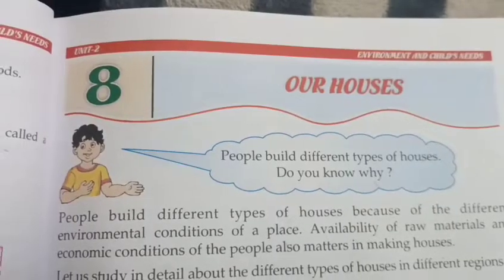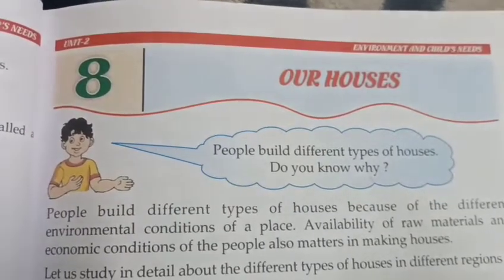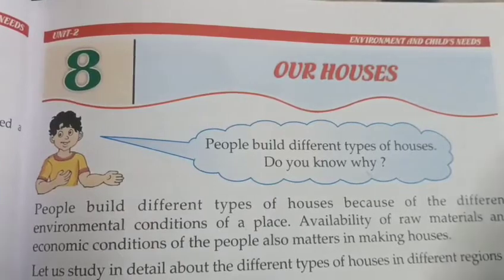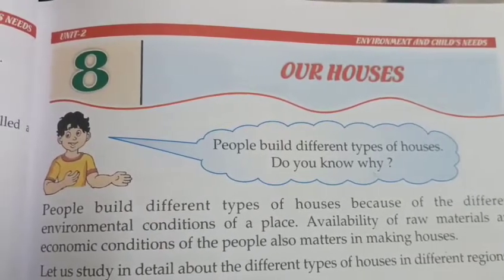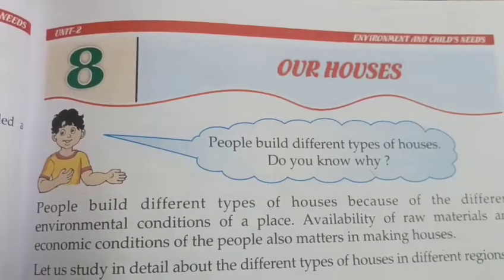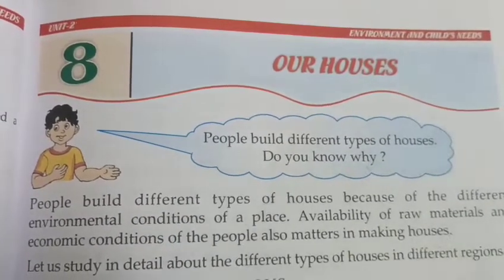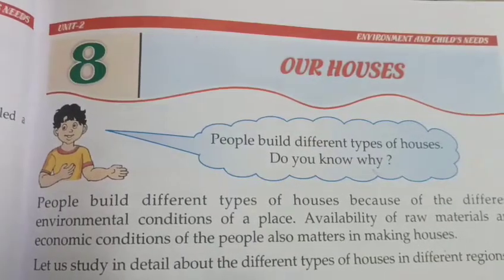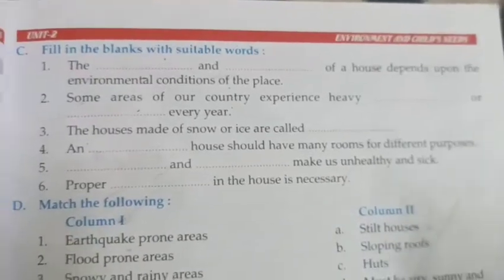Class -4, Sub. -EVS, Ch. -8, Our House's, Part -4, Date:25/11/21